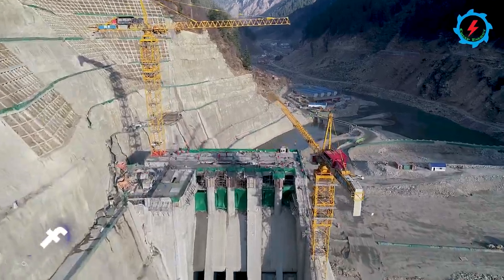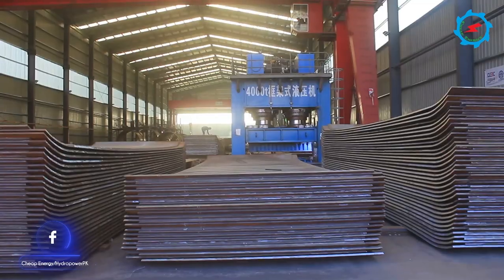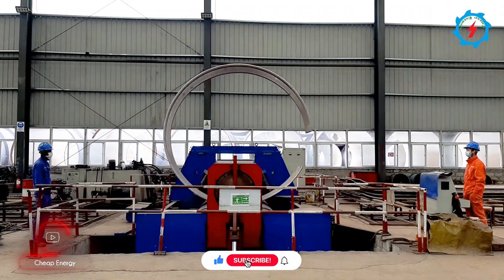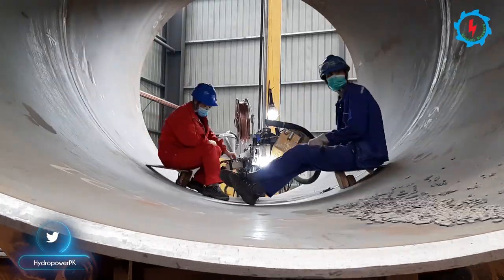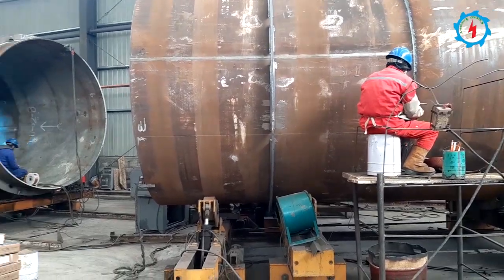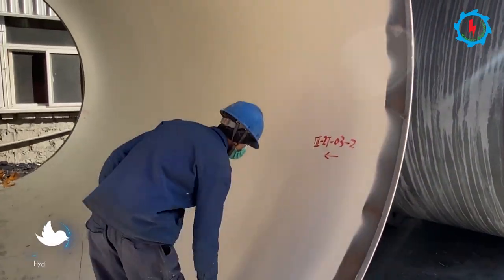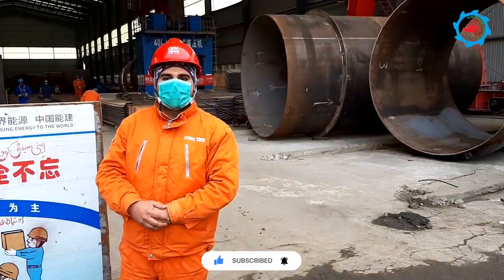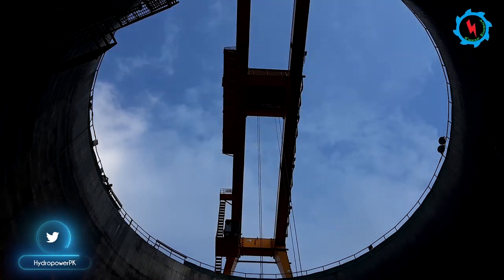Suki Kinari Hydropower Project | State of Art Steel Liner Factory | CPEC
884 Megawatt Suki kinari hydropower project is being constructed in the difficult geological terrain of Kaghan Valley since 2017. The Project is Pakistan’s highest head Hydropower with a long headrace tunnel and twin penstock system including horizontal pressure tunnels and shafts.

Due to the high pressure, poor geological condition, and faults, approximately 2000m twin penstock tunnels & shafts are lined with steel pipes. To fabricate the Steel, a state-of-the-art steel factory was established with in the construction site area with the average monthly production capacity of 735 tons.

The factory is equipped with a 4,000 tons hydraulic press, gantry cranes, C N C cutting machine, welding cross arm, and a bunch of other advanced equipment. The peak monthly manufacturing capacity is 950 tons. By the end of 2022, the fabrication works of all steel liners have been completed. This steel factory produced over 15,000 tons of steel liners successfully.

The strict quality assurance system is exercised to detect the welding flaws. The non-destructive testing including VISUAL TESTING, ULTRASONIC TESTING, PENETRATION TESTING, and Time of Flight Diffraction (TOFD) is in practice. After sand blasting and painting, the cans were transported to the respective site.

Considering the complex nature of job, the good health, safety and Environmental practices are in place. The mock trainings and strict implementation are being insured during the job.